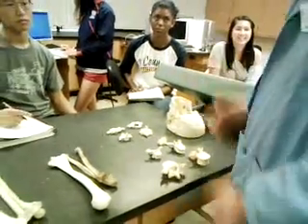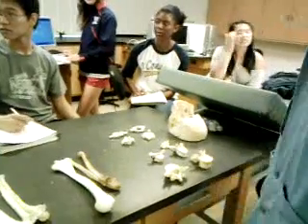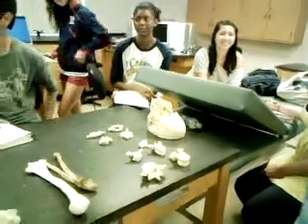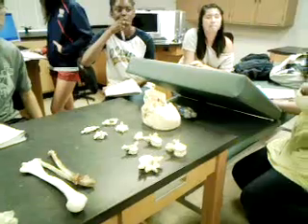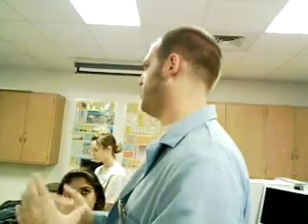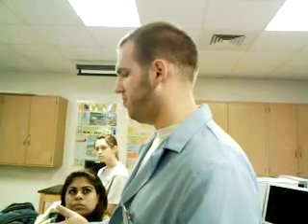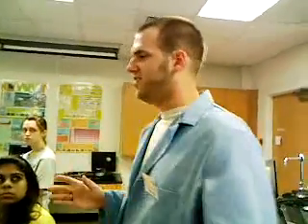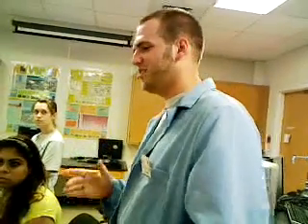Human Anatomy and Physiology Lab Part 1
Human Anatomy and Physiology Lab